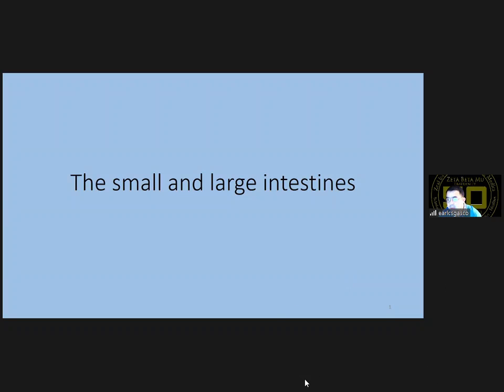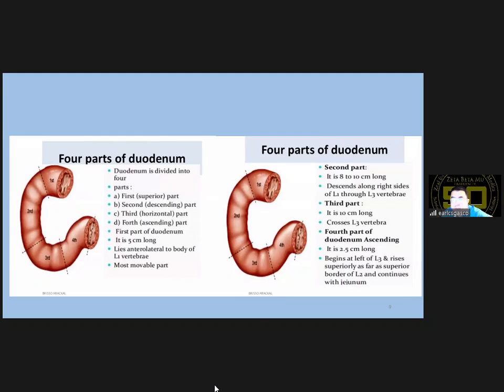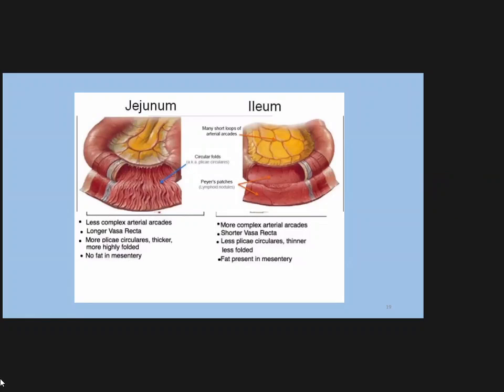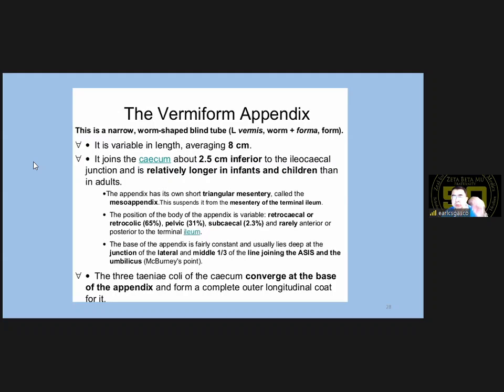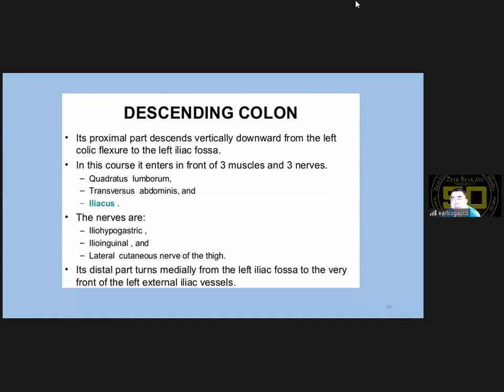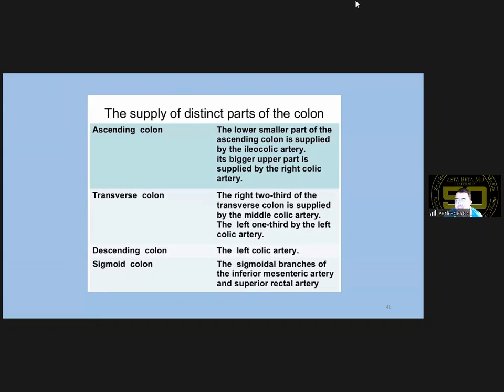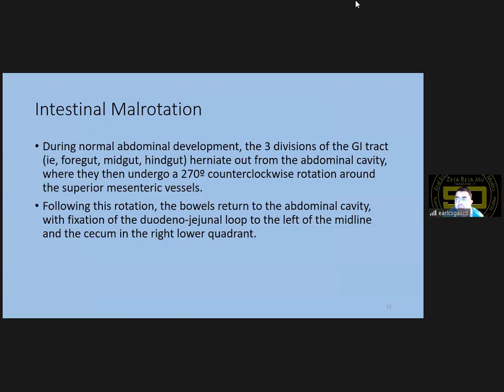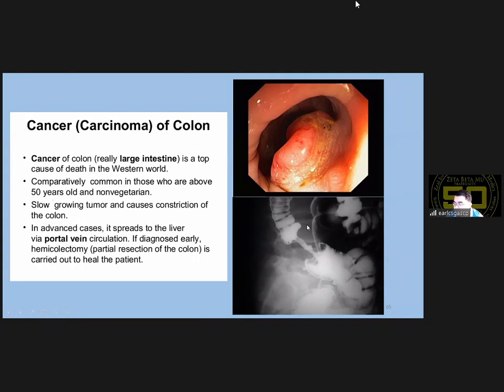GROSS ANATOMY SMALL AND LARGE INTESTINES